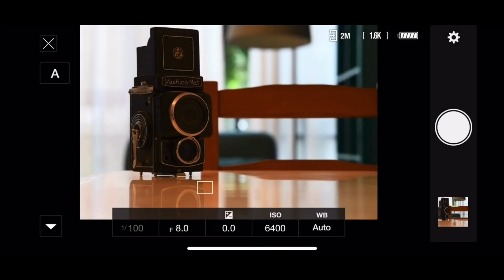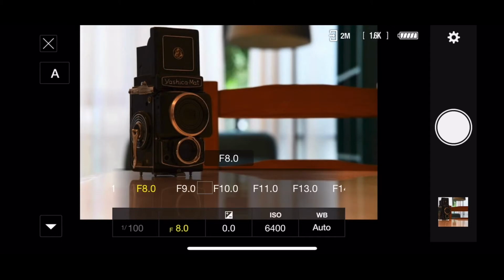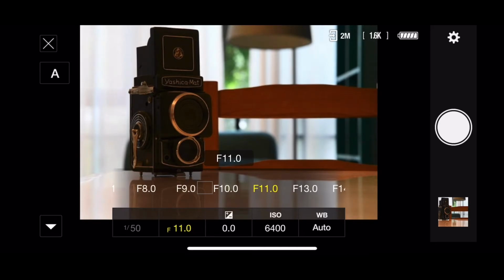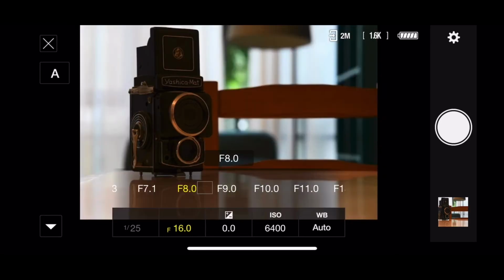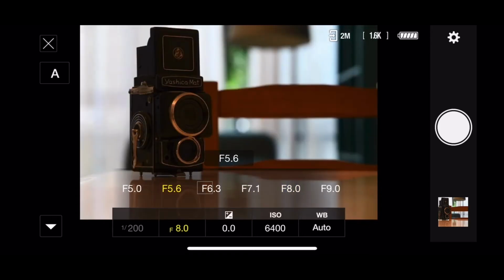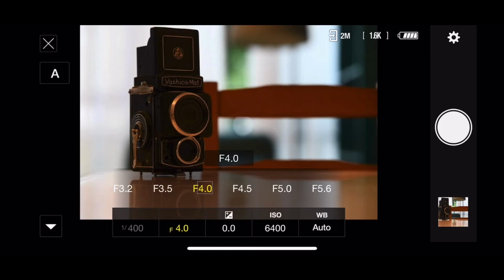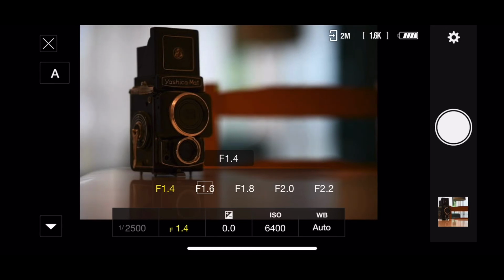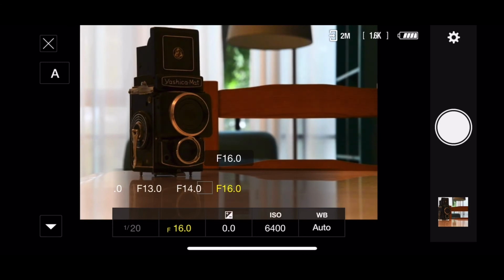Photography Toolkit: How Aperture Affects Background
See how changing the aperture affects the blurriness of the background of the image. Image captured on live view on a Nikon D850 with a Nikkor 105mm F1.4 lens.